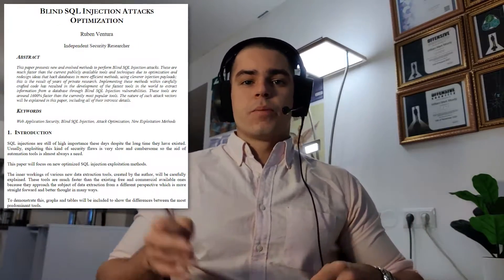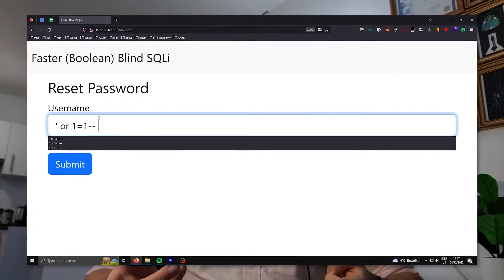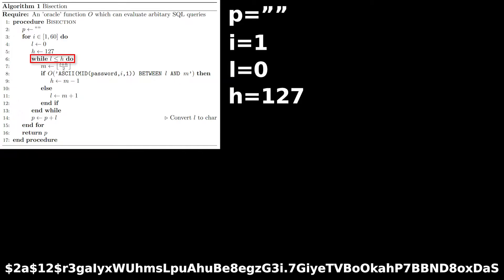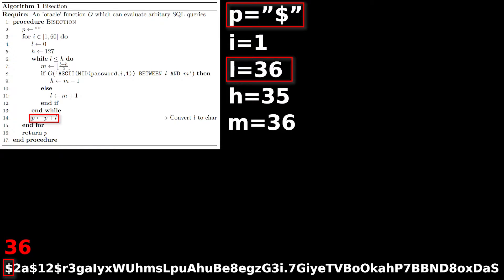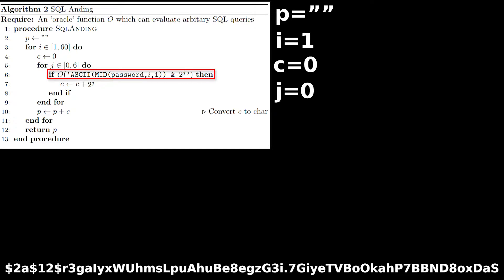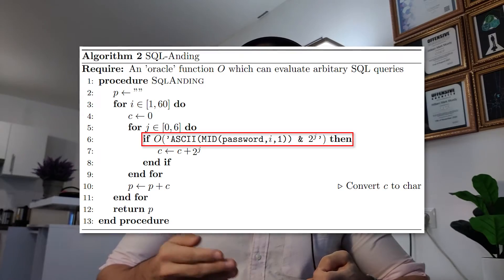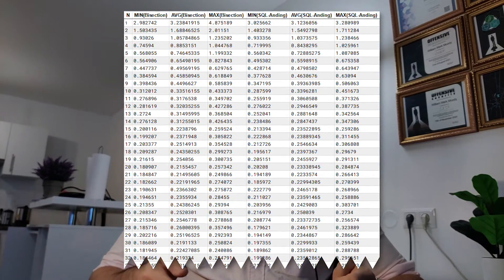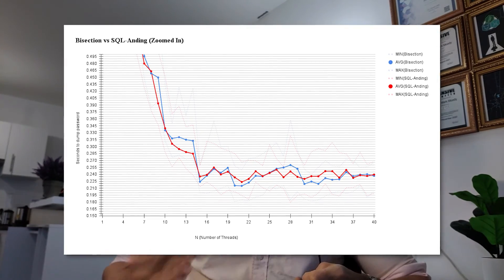Faster (Boolean) Blind SQLi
In this video I compare the Bisection and SQL-Anding (boolean) blind SQL injection algorithms using a custom target and Python scripts.

I’m quite surprised the results are so similar for both algorithms. It’s entirely possible I made a mistake when parallelizing the SQL-Anding algorithm, so if any of you notice something I haven’t please let me know.

Chapters:
0:00 Introduction
0:22 Setting up the Target
1:02 Bisection Algorithm
3:04 SQL-Anding Algorithm
4:48 Results
6:14 Outro